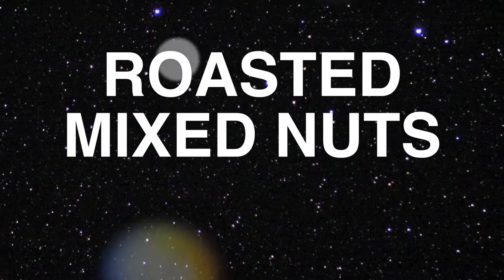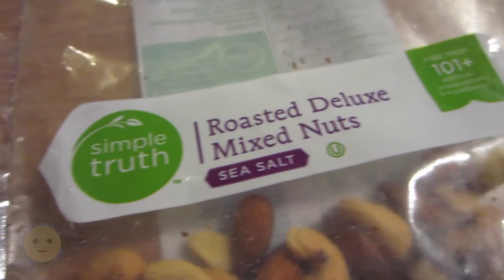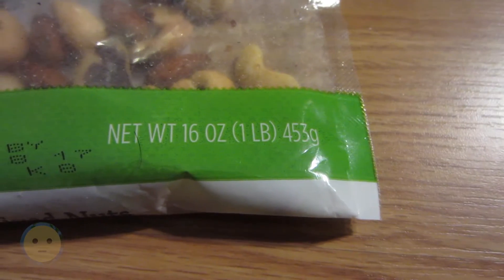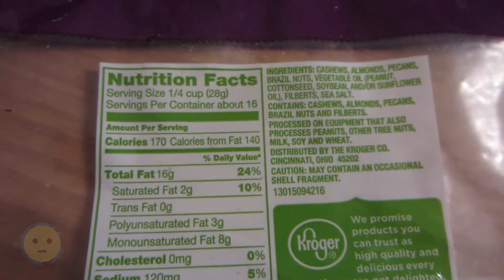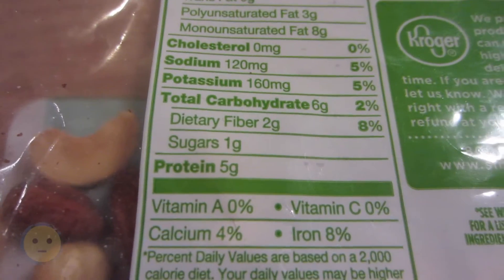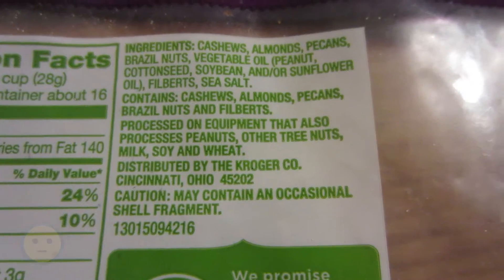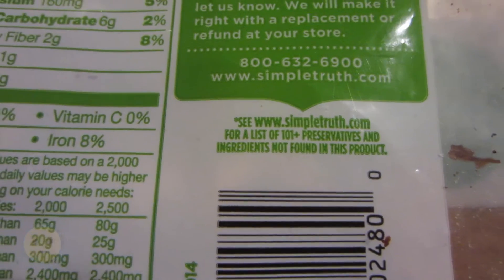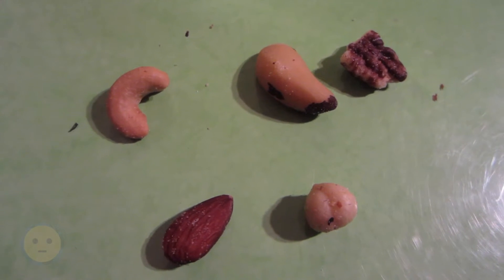Mixed Nuts Bag w/ 5 Types of Nuts - Cashews / Almonds / Pecans / Filbert & Brazil Nuts | MySuLonE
Check out this mixed nuts bag w/ the different types of nuts & nutrition facts / values / health benefits of each - Cashews / Almonds / Pecans / Filbert & Brazil Nuts - Quick Link to various types of mixed nuts).

Almonds Nutrition Facts:

Health benefits of almonds - lowers LDL cholesterol; heart-healthy; helps control blood sugar levels; aids in energy production (high in Manganese, Copper & Riboflavin); very good source of vitamin E, manganese, biotin, & copper; good source of magnesium, molydenum, riboflavin (vitamin B2), phosphorus.

Calories in Almonds - approx. 7 calories per raw almond.

Almond Nutritional Value - Total Fat 0.6g, Sat. fat 0g, Polyunsat. fat 0.1g, Monounsat. fat 0.4g, Potassium 8mg, Total Carb 0.3g, fiber 0.1g, Protein 0.3g.

Ways to eat - raw, roasted (i.e., dry, honey roasted, cinnamon roasted), blanched, sliced, candied, slivered, toasted, smoked, salted, w/ tamari, or seasoned with other spices. Also, as Almond milk & oil.

Random: In the US, California Almonds are the most known. Carmona almonds from Spain are popular as well. They are rounder & softer / found in many Spanish cuisine recipes. Raw almonds, esp.  organic almonds, aren’t cheap, so people look for deals on bulk Almonds for sale. Then, you can find out how to toast or roasting almonds at home to enjoy salted or unsalted. Difference between dry roasted & roasted? Dry roasting will not use any oil in the process & therefore, will be healthier. FAQs - Are Almonds good for you? Yes, Almonds are good for you! Are Almonds fattening? They contain fairly high fat, but most is healthy fat. How are almonds grown? On trees! Is an almond a nut? Yes, an almond is a nut!

Cashews Nutrition Facts:

Health benefits of Cashews - Antioxidant Defenses, Energy Production, Bones & Blood Vessels due to high concentrations of Copper; heart healthy due to monounsaturated fats content; helps with bone health & relaxation due to Magnesium content; excellent source of copper; good source of phosphorus, magnesium, manganese, zinc.

Calories in Cashews - 157 calories per 1oz. of cashews.

Cashews Nutritional Value - Total Fat 12g, Sat. fat 2.2g, Polyunsat. fat 2.2g, Monounsat. fat 7g, Sodium 3mg, Potassium 187mg, Total Carb 9g, Fiber 0.9g, Sugar 1.7g, Protein 5g, Calcium 1%, Iron 10%, Vitamin B-6 5%, Magnesium 20%.

Ways to eat - raw, whole, dry roasted, honey roasted, unsalted.

Random: Like with other nuts, cashews especially organic cashews, aren’t cheap, so many people look for deals on bulk cashews for sale. Like other nuts, cashews can be dry roasted or roasted (see above).  FAQs - Where do Cashews come from / Do cashews come from a fruit / How do cashews grow? Cashews are the seeds on the bottom of Cashew apples. Are cashews good for you / Are cashews healthy? Yes, cashews are good for you & a healthy snack!

Pecans Nutrition Facts:

Health benefits of pecans - rich in monounsaturated fats, which helps lower cholesterol (aid in cardiovascular disease); help protect your nervous system by delaying age-related motor neuron degeneration; aid in neurological & cell protection; & coronary heart disease prevention (keeps blood lipids from oxidizing) via vitamin E; helps prevent proliferation of several carcinogenic properties via ellagic acid; Betacarotenes, lutein, & zeaxanthin concentration helps rid your body of harmful free radicals; Manganese - heart healthy; copper - energy production; other minerals - magnesium, zinc, phosphorus, iron, calcium, & selenium, thiamin; high% fiber, protein & oleic acid.

Calories in pecans - 196 calories per 1oz.

Pecans nutritional value - Total Fat 20 g, Sat. fat 1.8 g, Polyunsat. fat 6 g. Monounsat. fat 12g, Potassium 116 mg, Total Carb 3.9g, Dietary fiber 2.7g, Sugar 1.1g, Protein 2.6g, Calcium 2%, Iron 3%, Vitamin B-6 5%, Magnesium 8%.

Ways to eat - Candied, roasted / honey roasted, toasted, glazed, spiced, sugared, w/ cinnamon, halves, caramelized, chopped, sugar coated, chocolate covered, salted. Also, as pecan butter.

Random: Pecans are widely known due to their role in the pecan pie recipe, but also associated with Thanksgiving dinner. Pecans can be found as the main ingredient of many other sweets like the pecan tassies, bars / tarts / brittle, & praline pecans (or pecan pralines). Pecans come from Pecan trees! FAQs - Pecan pronunciation? Is it PEE-CAN, PEE-CAHN or PE-CAN or PE-CAHN? Depends on where you’re from! Are pecans good for you? Yes, pecans are good for you!